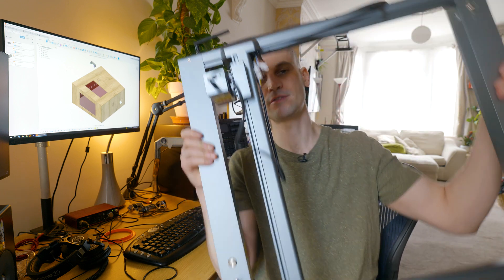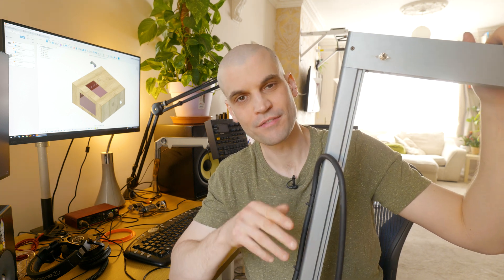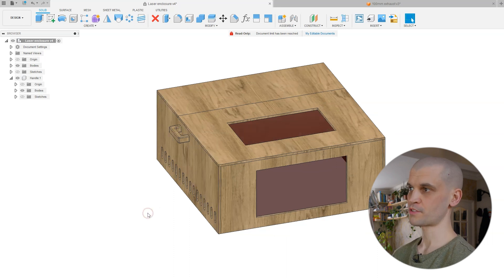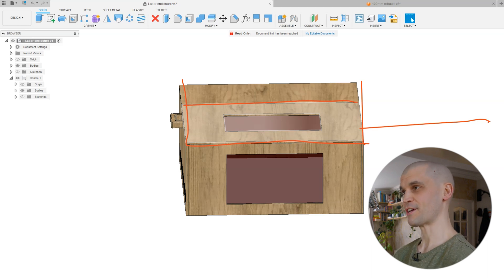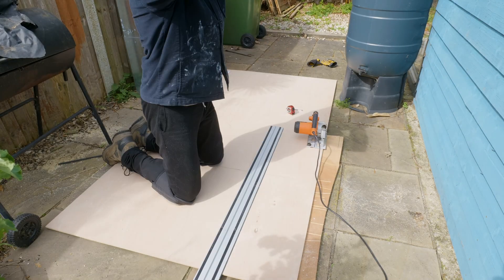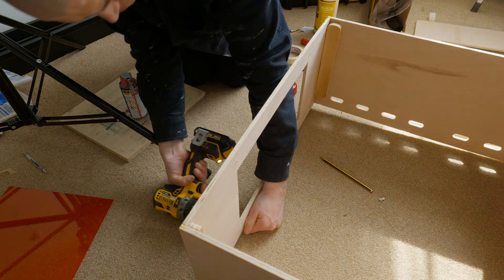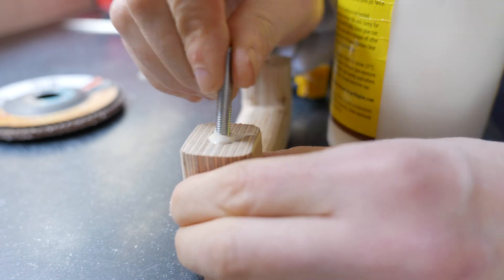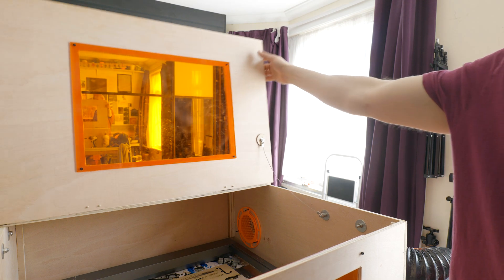Simple & Cheap DIY Laser Enclosure build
Today I'm building a super cheap laser enclosure from plywood and acrylic. This will enclose the new Ortur Laser Master 3 that I recently acquired! You must have an enclosure for these diode lasers (I thought I could get away with it for a few months but quickly learnt that's not the case!) So best to price this into your budget when you buy the machine. Thankfully you can build a very effective enclosure for as little as $40 in materials (not including exhaust fan, but even these can be had for cheap).

GEAR USED:
120CM QUICK SETUP SOFTBOX: (US) | (UK)